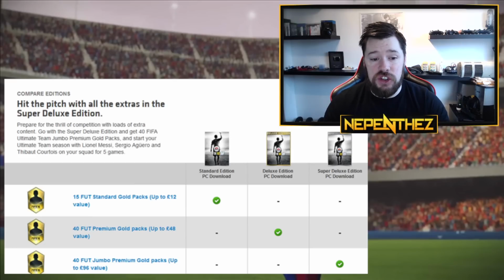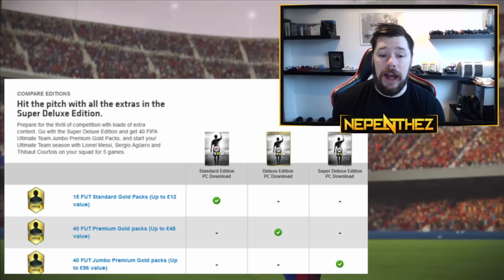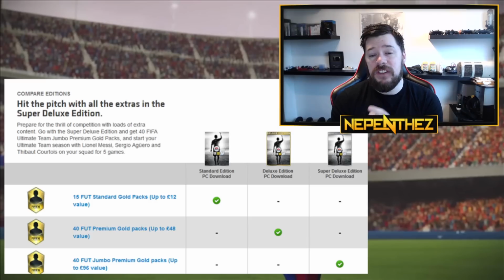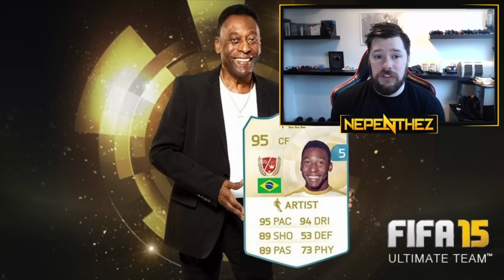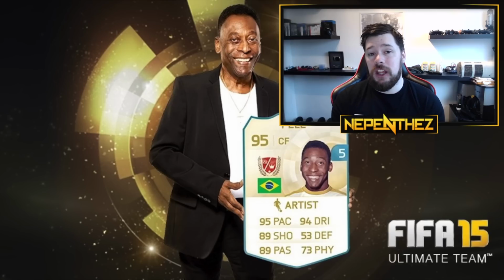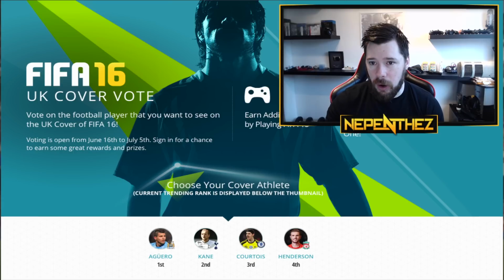FIFA 16! - GAMEPLAY, FEATURES & ULTIMATE TEAM!